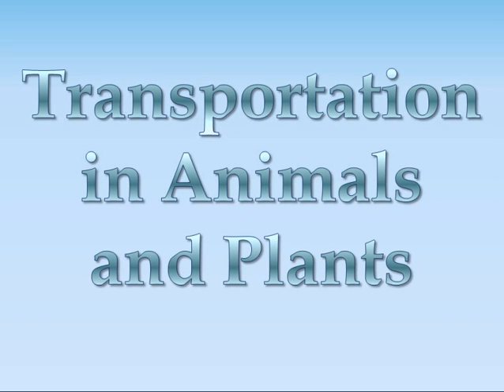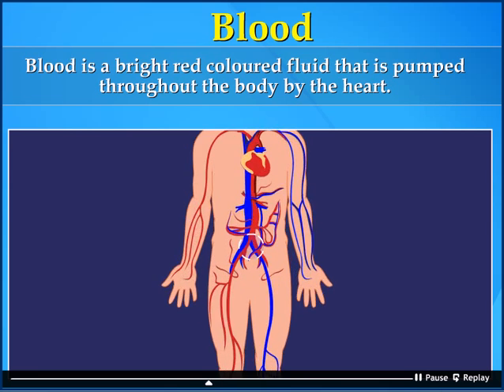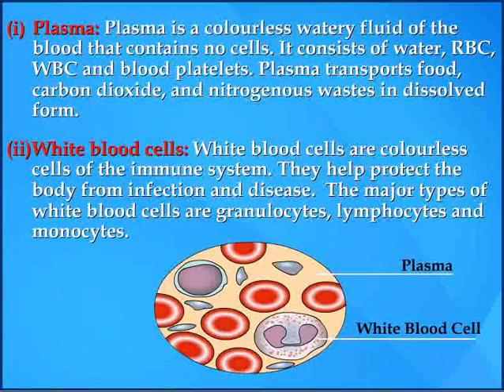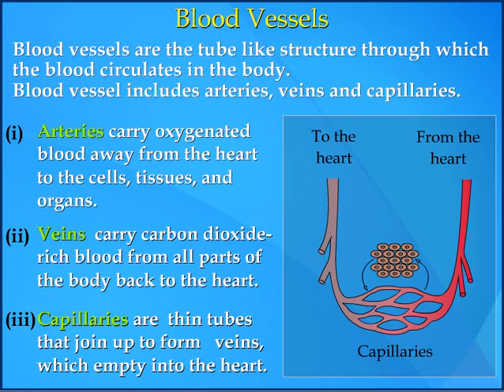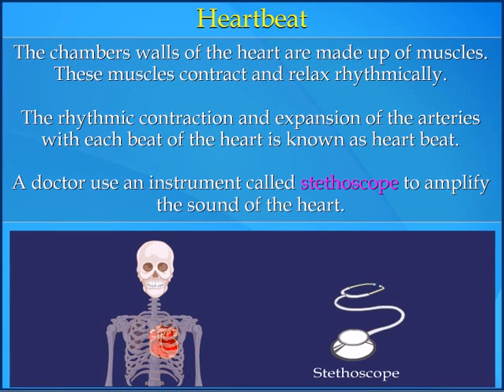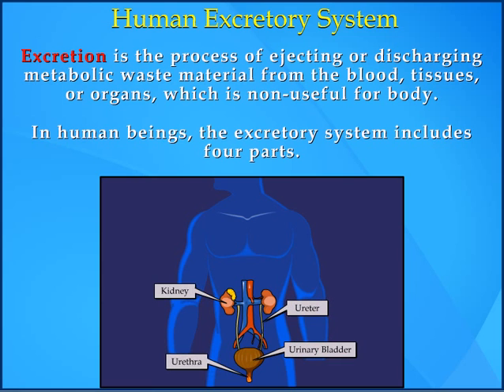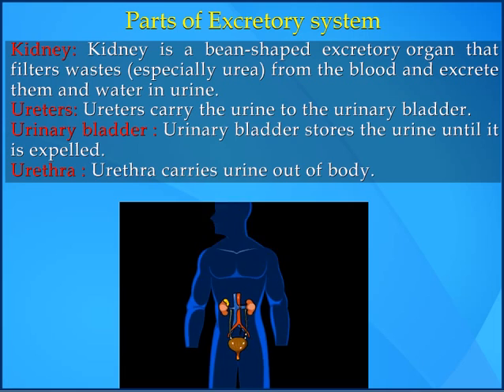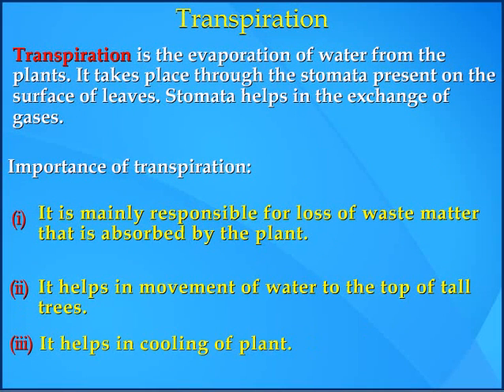Human Circulatory System | Class 7 Science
Class 7 Science - Human Circulatory System learning video tutorial for CBSE 7th Class students.